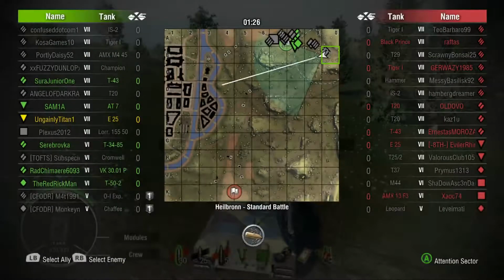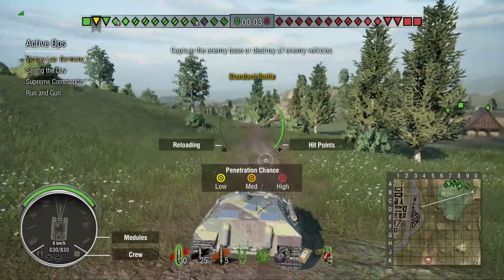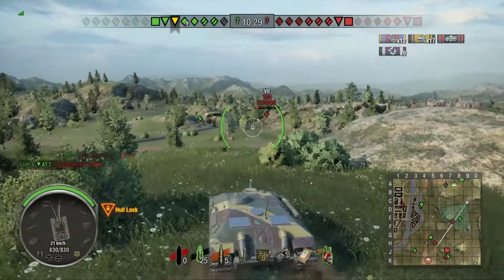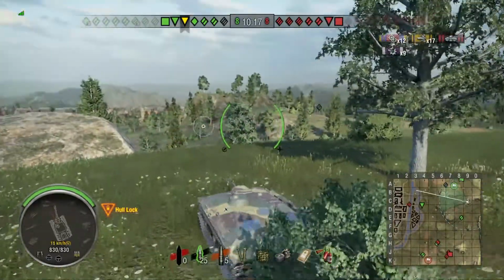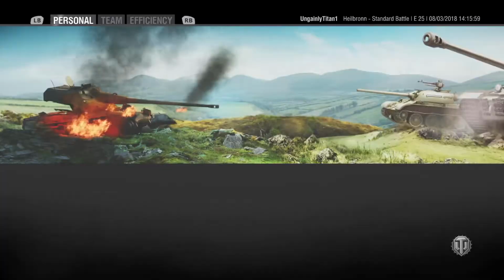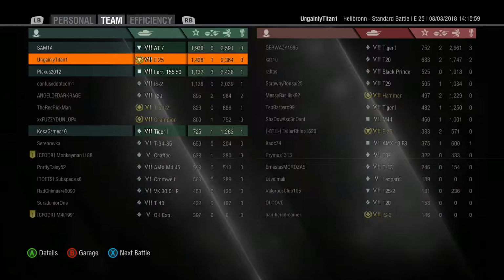Some one else carries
Second Class Mastery on Heilbronn, in the E25 where I zigged where I should have zaggeed but fortunately there was some one there to carry the slack.
Also, no matter how late you join the game, you can still contribute.